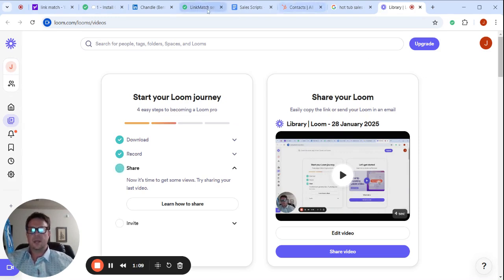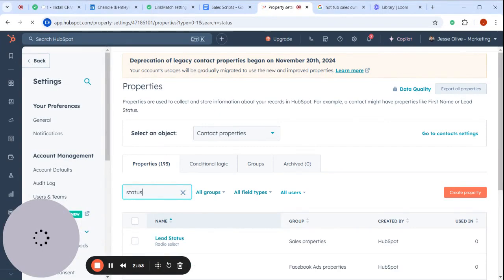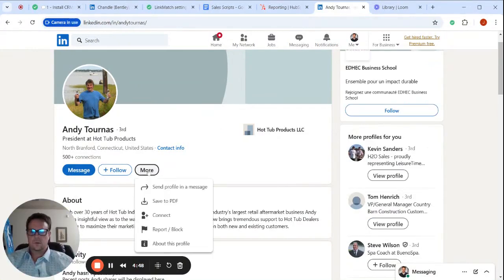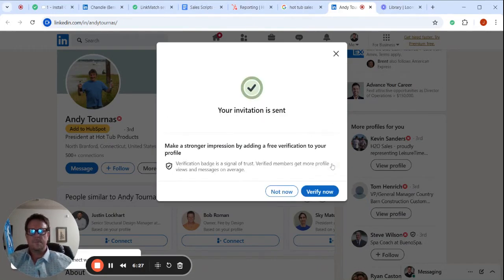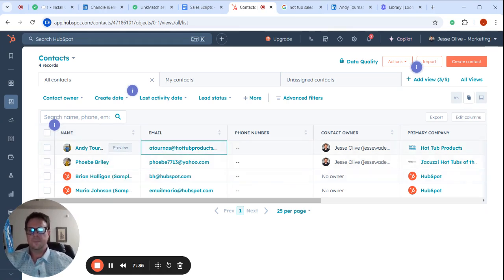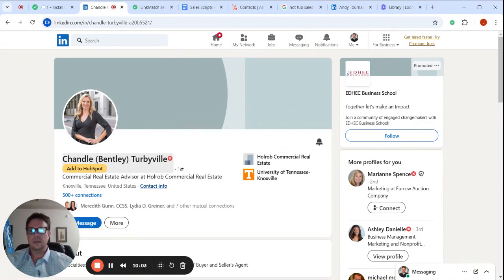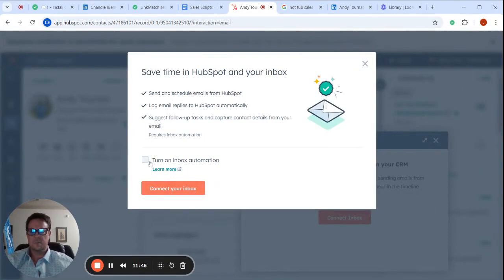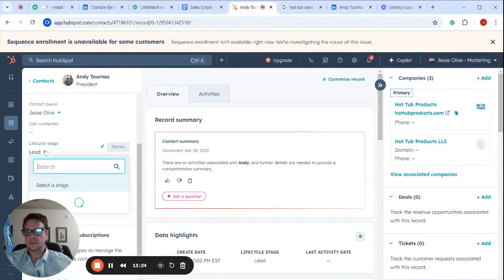Mastering LinkedIn Connections for Sales & Business Development 🚀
In this video, I share my insights on effectively using LinkedIn for small business growth without a hefty budget. I walk you through the process of setting up Link Match with your CRM and how to send personalized connection requests. I emphasize the importance of following up and maintaining communication with potential leads. Please make sure to implement the strategies I discuss, especially regarding the connection request scripts and HubSpot integration.

Say thanks by using to sign up for LinkMatch.